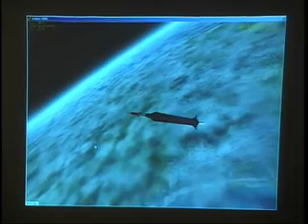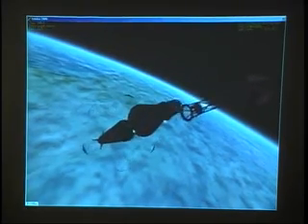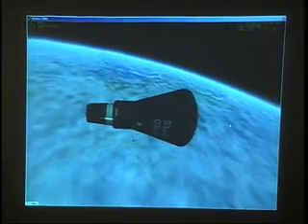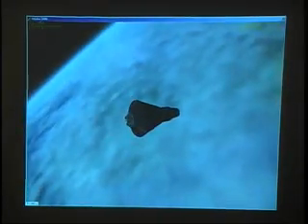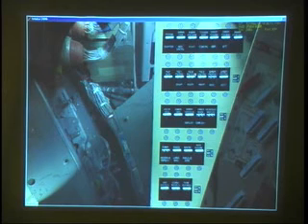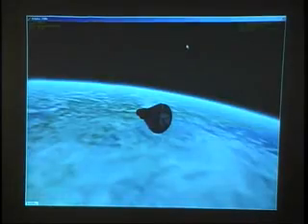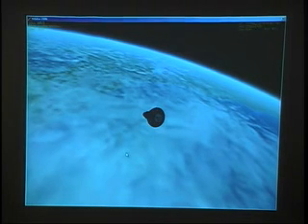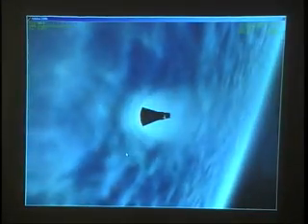Orbiter Mars Direct Project - Mars Society 2006, Washington DC (Part 2)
This is a video showing the Orbiter Mars Direct Project, an addon for the free Orbiter Space Flight Simulator. Cyrus Phillips is the director of the project and I'm the one on the computer. The laptop computer was provided with a special thanks to Rich Wall. There will be additional efforts on this project to prove that we can build and design manned spacecraft that we can land safely on the surface of Mars using technology that we have avaliable right now, in the conditions we know exist on Mars right now.

Mars Society
Developer - Producer: Seth Eden
Project Director: Cyrus Phillips
Engine Author & Architect: Dr. Martin Schweiger
Project Mercury Director & Author/Architect: Robert Conley